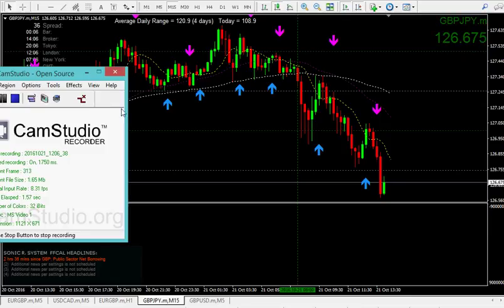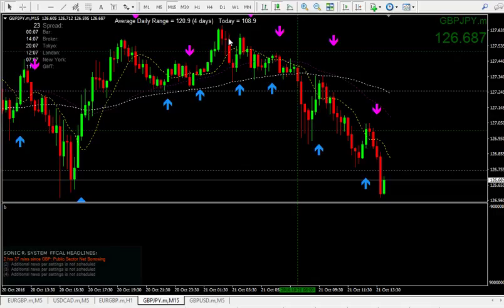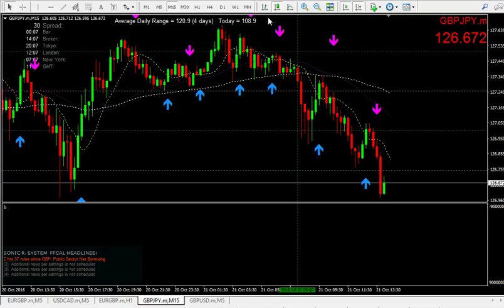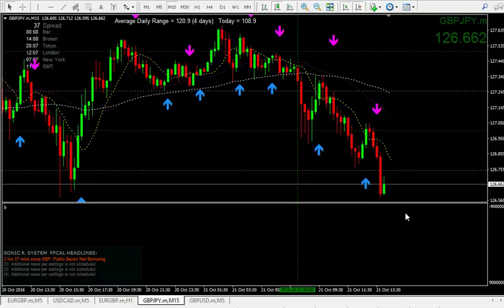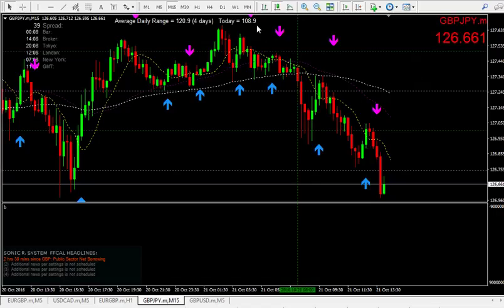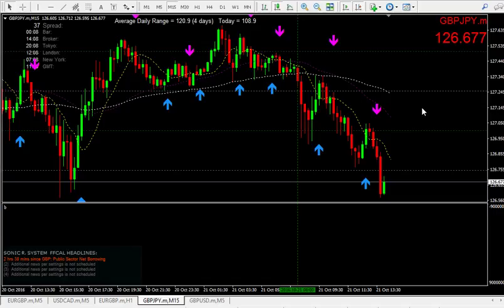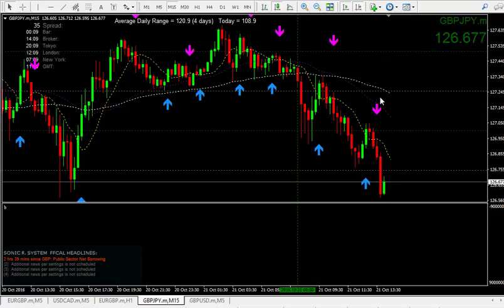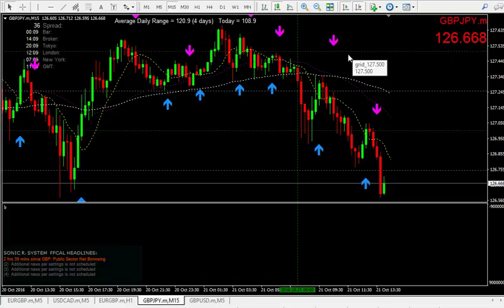trading forex profitably using patience and discipline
All you need is just one profitable forex trade a day. Don't give in to greed. Take your time and plan your forex trade. Discipline and patience.